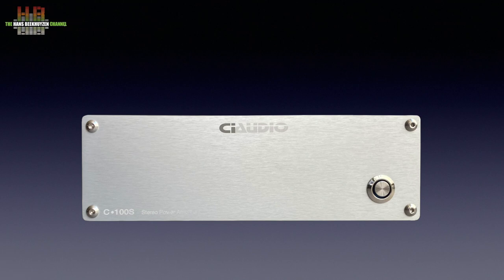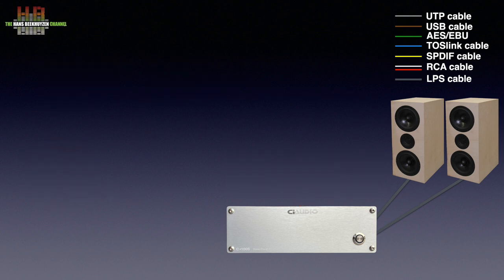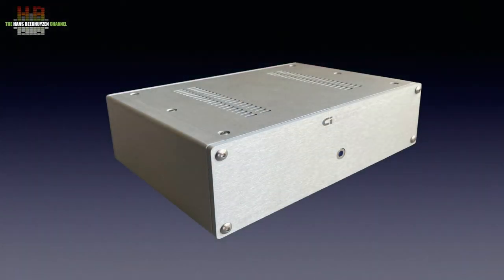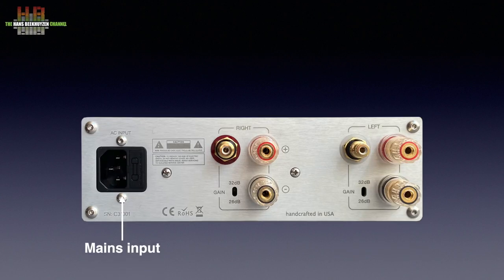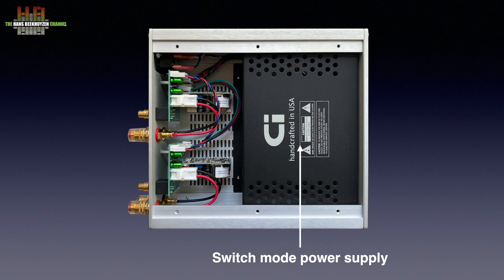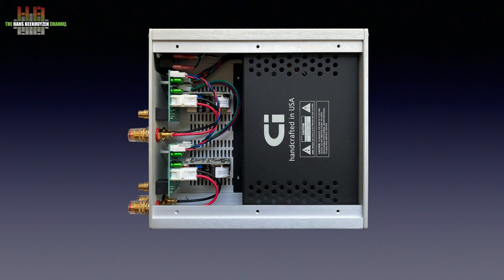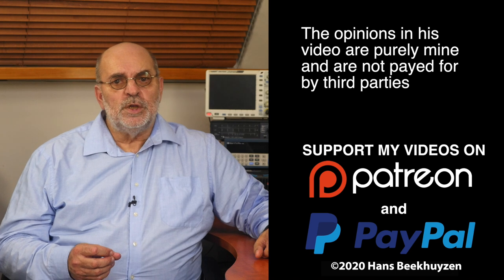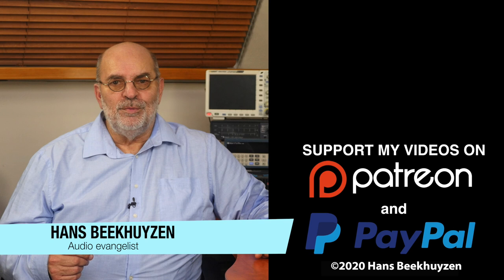CI Audio C-100S class D power amplifier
Class D amps based on Hypex modules are found all over the place and given the price of the Hypex modules some expect cheap deals. And those are around. This is of a different class, a different D class.